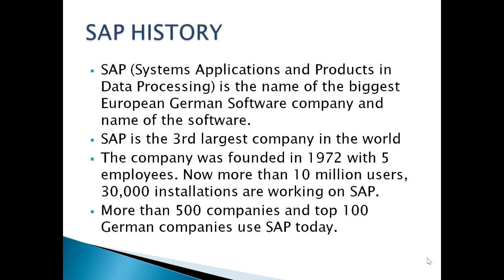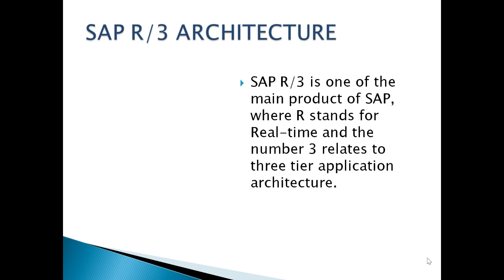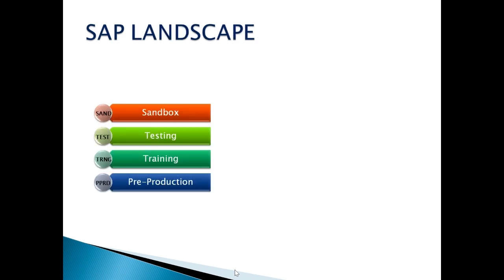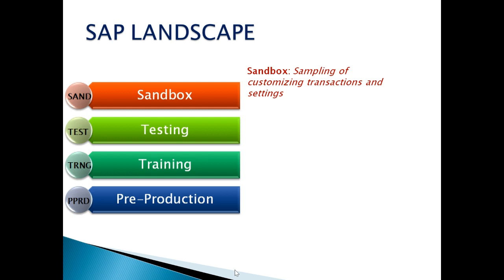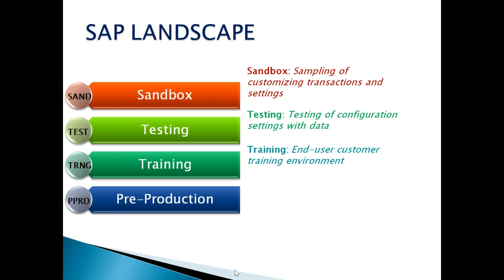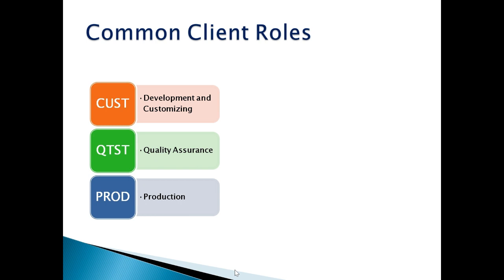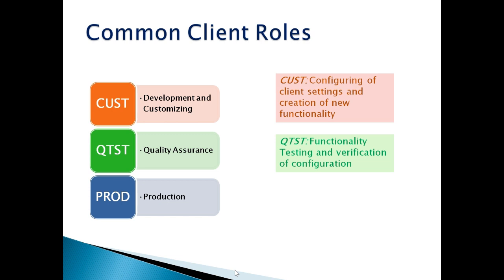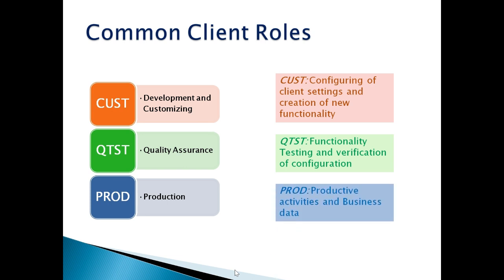What is SAP ? | SAP Landscape | SAP Architecture | Introduction to SAP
In this video you will learn about SAP History, what is SAP, SAP Landscape and SAP Architecture.